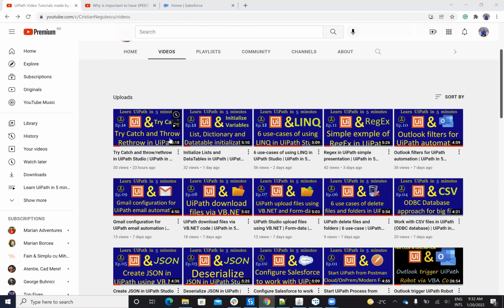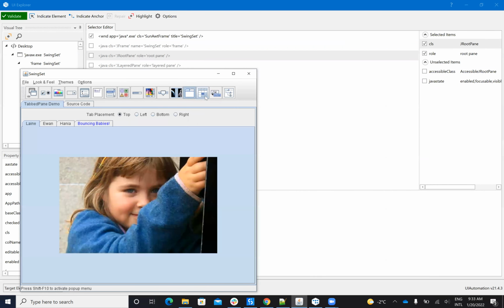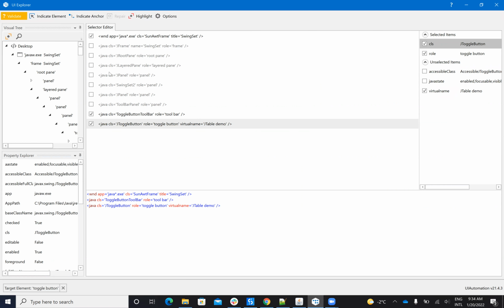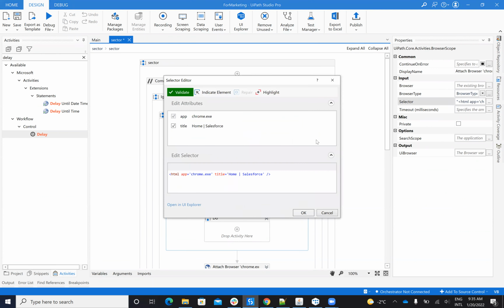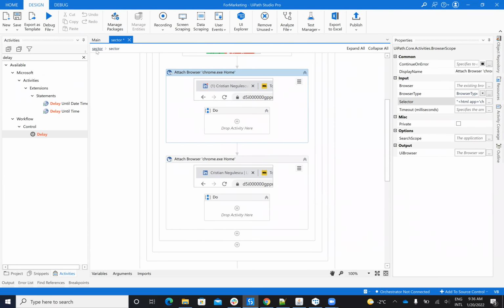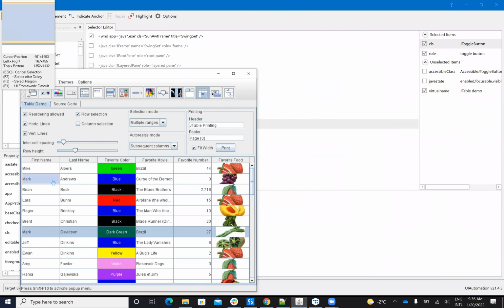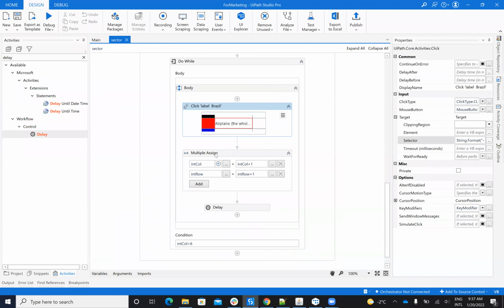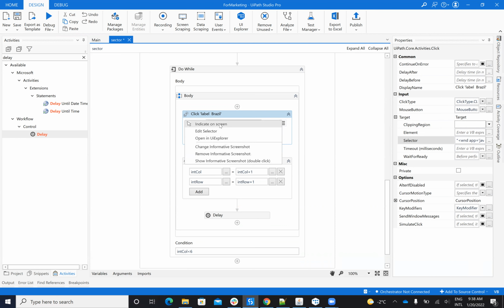Supercharge Your UiPath with Dynamic Selectors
Unlock the full potential of UiPath with our latest tutorial on dynamic selectors! In this video, we dive deep into how to supercharge your UiPath automation projects by effectively using dynamic selectors. Learn how to incorporate variables inside of selectors in UiPath, including using a variable number within selectors.

We'll explore the concept of dynamic selectors in detail, including the use of the idx attribute, wildcards, and how to create valid selectors that ensure your automation runs smoothly. Discover advanced techniques for UiPath selector manipulation, such as anchor-based selectors and how to utilize dynamic selector variables.

Whether you're a beginner or an experienced UiPath user, this video will equip you with practical skills to enhance your automation workflows. Don't miss out on mastering dynamic selectors to make your UiPath projects more efficient and robust!

Join us now, and let's supercharge your UiPath experience together!